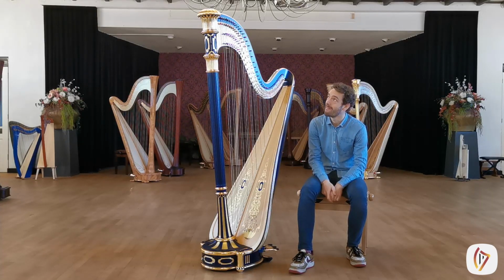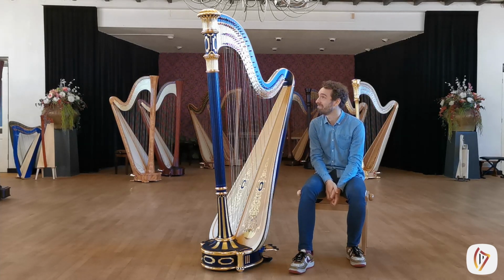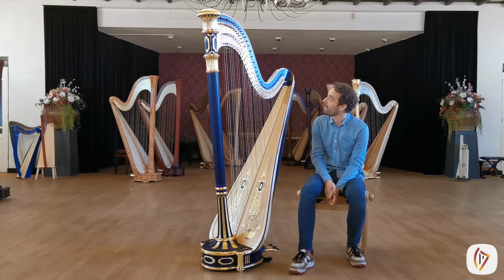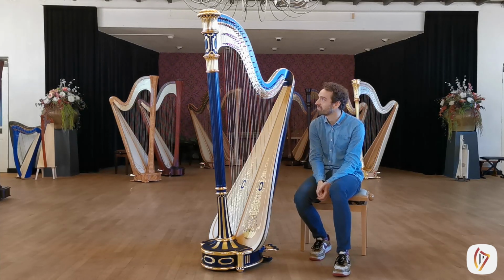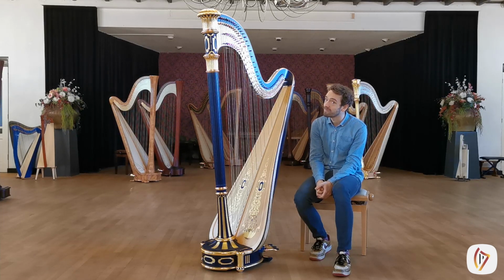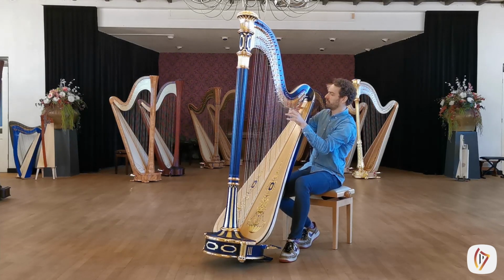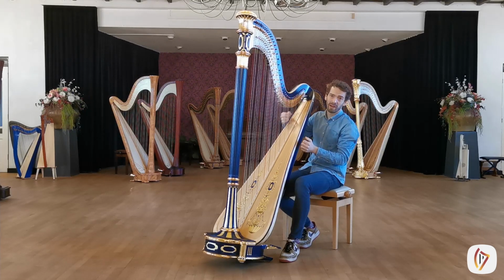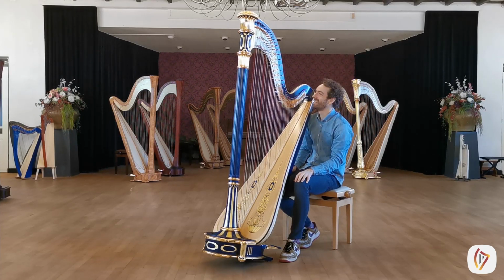Lyon & Healy Style 4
We have made a series of sound clips of the different harp models in our harp shop. We recommend that you listen to these videos with a good sound system, so you can hear the difference between harp brands, models, strings and woods.

0:03 Harp impression by Anemieke IJzerman
2:12 Questions to Remy van Kesteren about style 4
4:32 Remy van Resteren plays the style 4